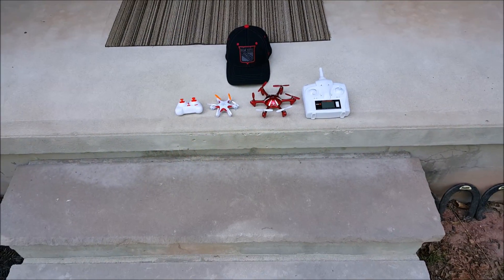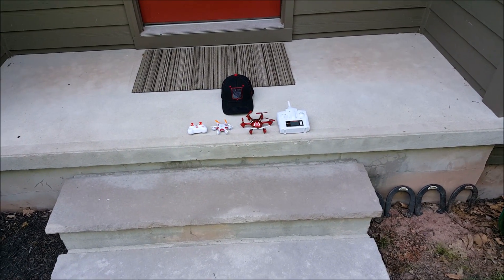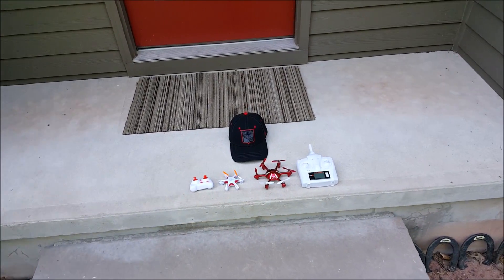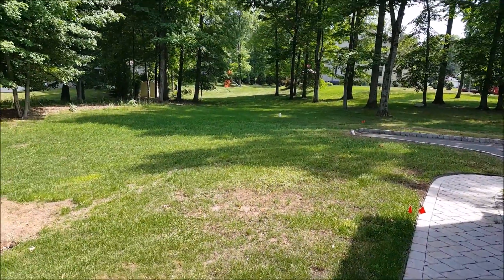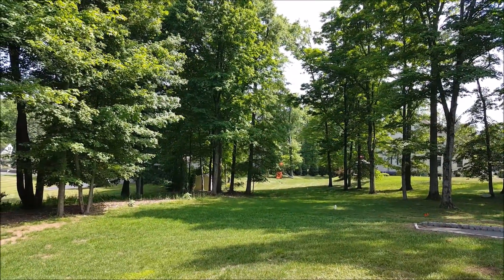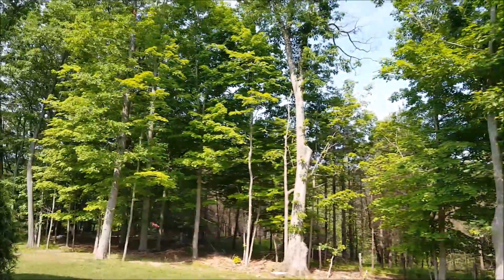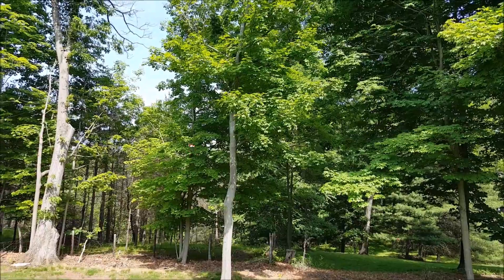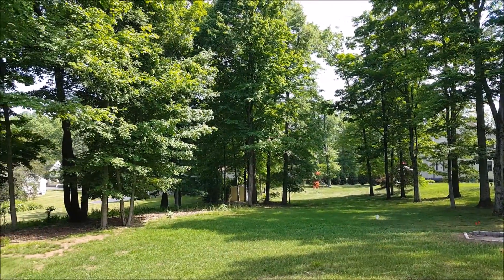Outdoor Flight: Hex vs Hex (day edition)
Had to do a day time vs of these two. I really like flying them both! The Eachine more though. :)